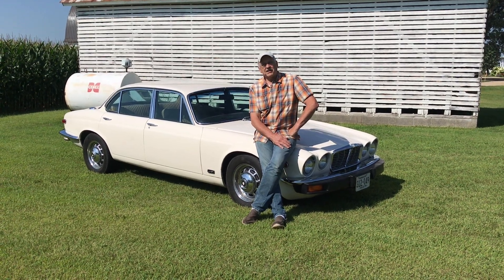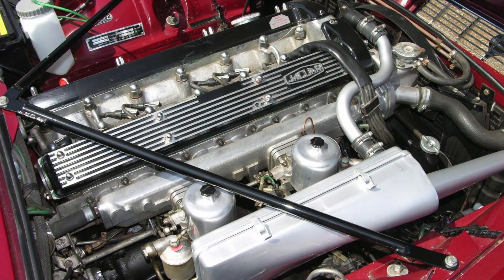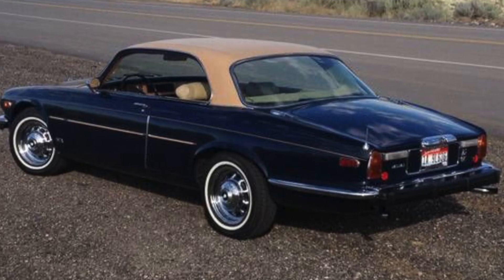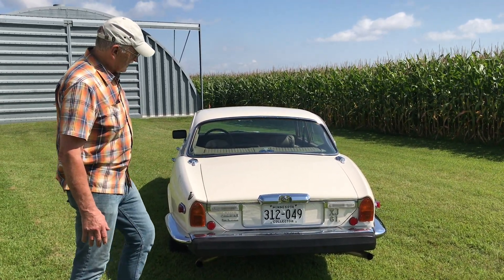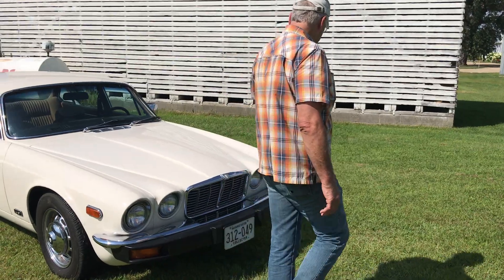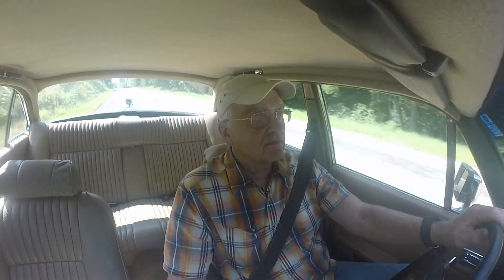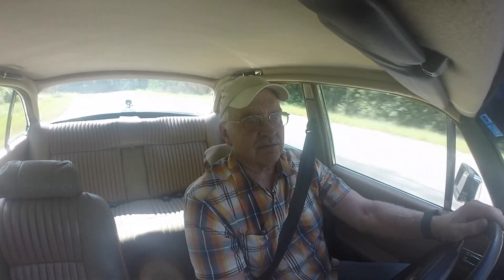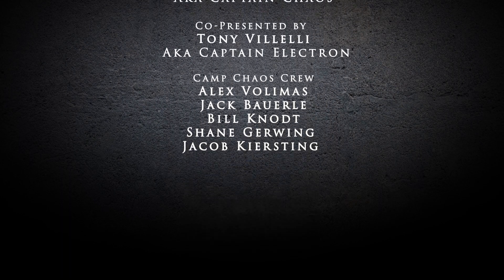Camp Chaos Cars - 1978 Jaguar XJ6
On this episode of The Camp Chaos Cars, I present my first Jaguar purchase, a 1978 XJ-6 Series 2. I've owned this car for 22 years and it's been a joy to own. Most days.